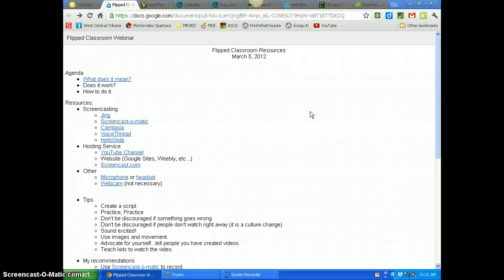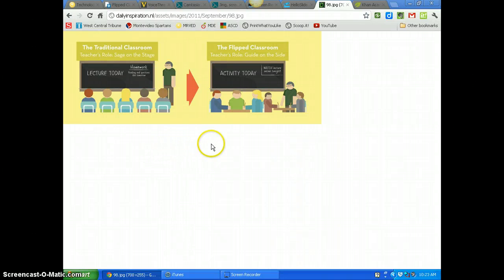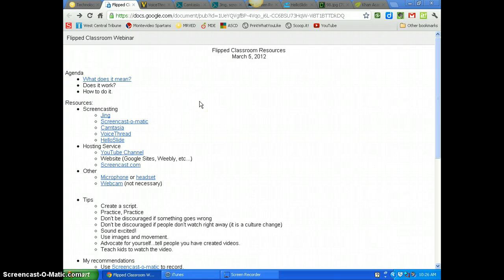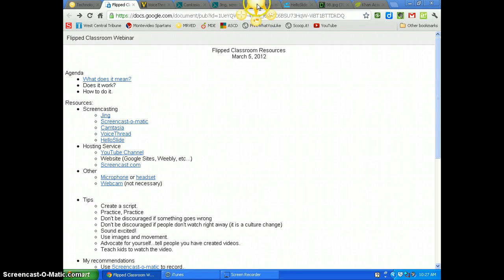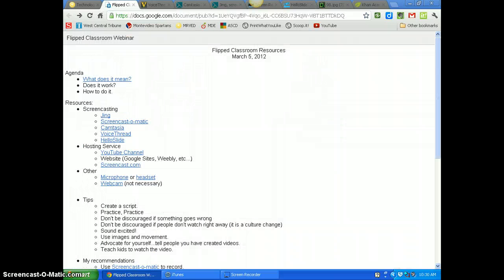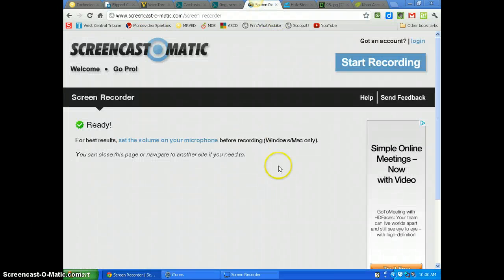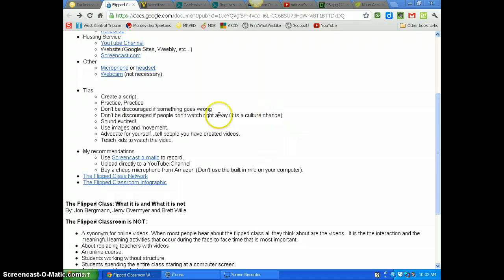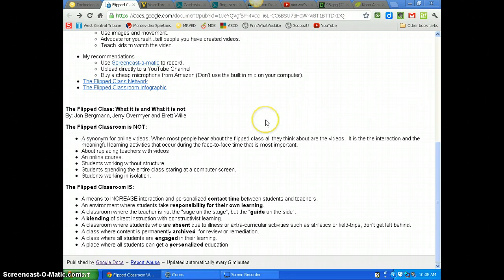Flipped Classroom Part 1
Webinar from March 5, 2012  Outlines what the Flipped Classroom is and how to do it in your classroom.